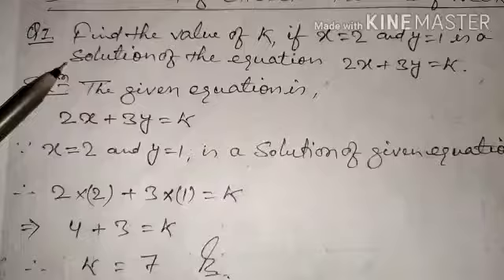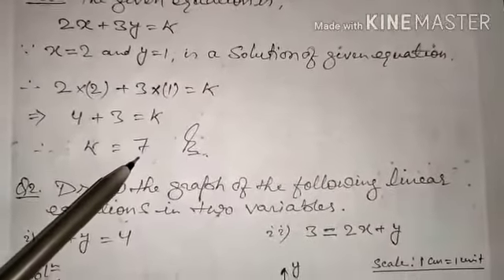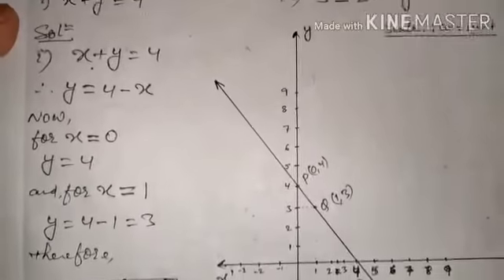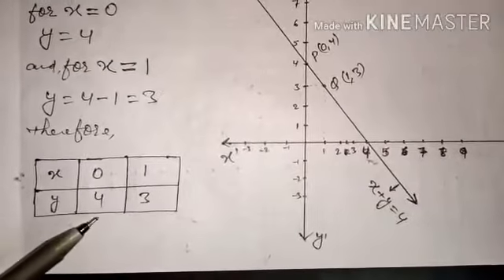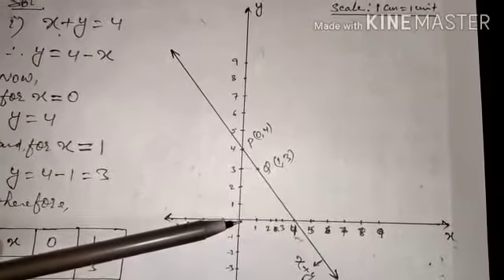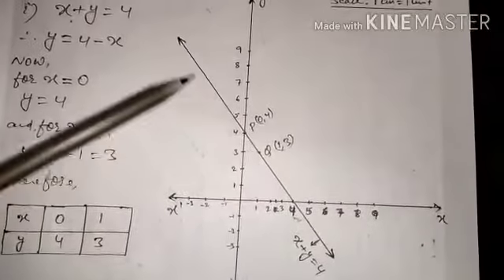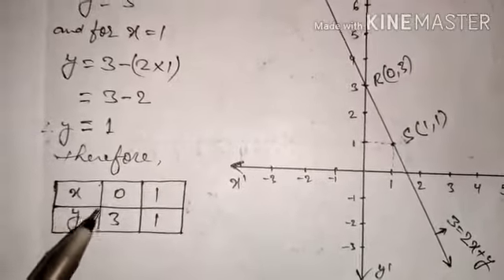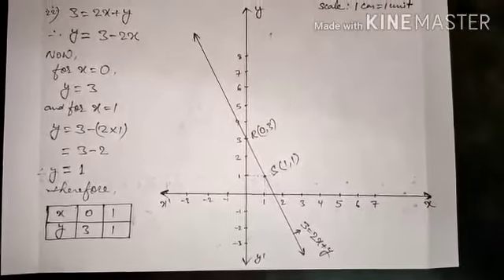9 NCERT exercise problem of Linear Equations in two Variables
Problem discussion of Linear Equation in two Variables of class 9